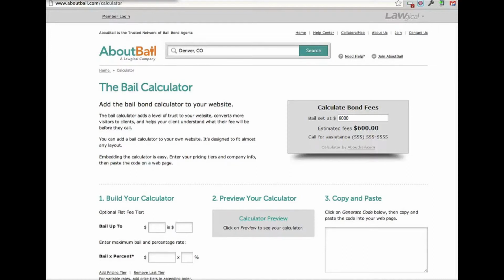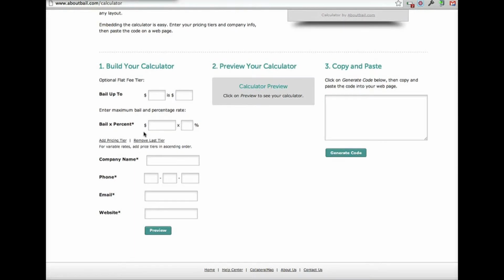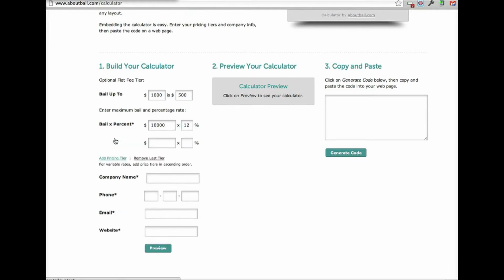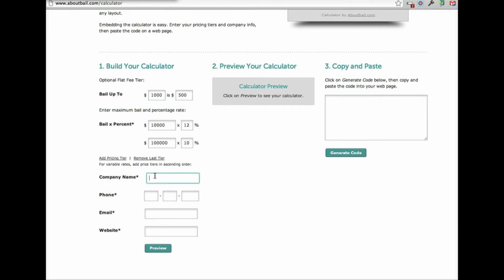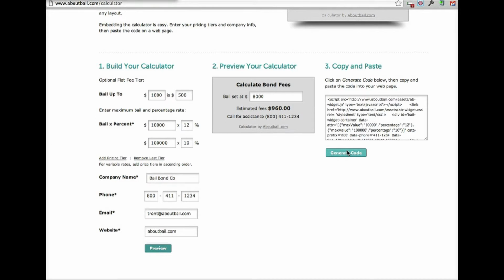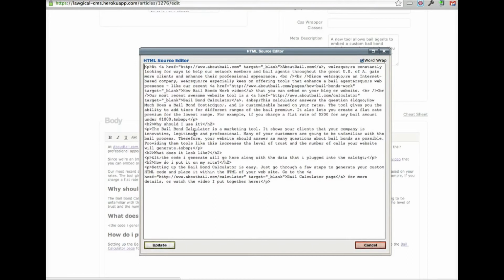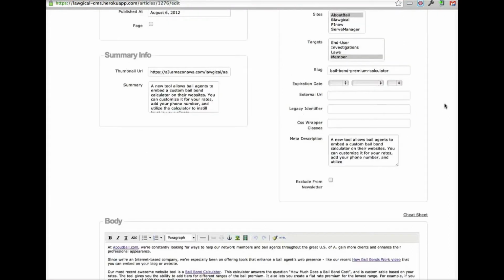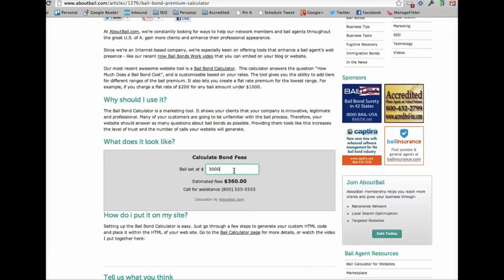How To Add The Bail Calculator To Your Website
The FREE Bail Premium Calculator is a customizable and embeddable calculator bail agents can place on their websites. Options include multiple pricing tiers, flat rates, custom percentages, and ability to add your phone number. It's a free resource to bail agents.